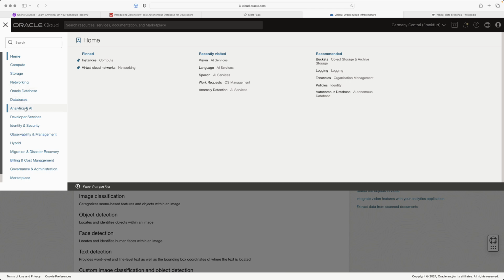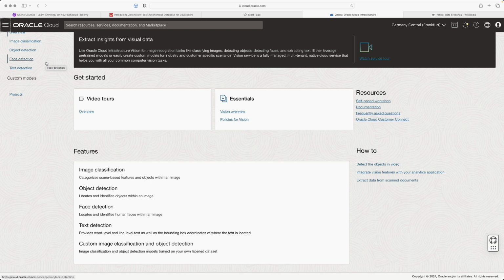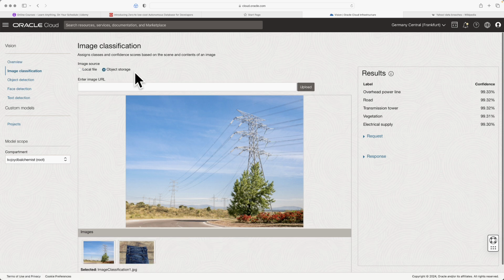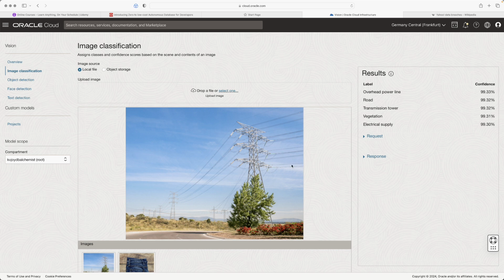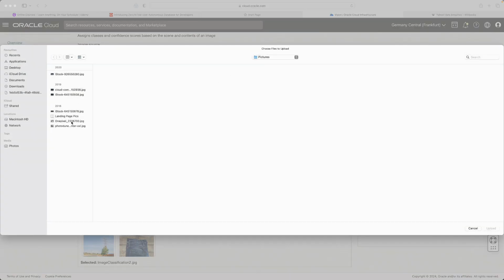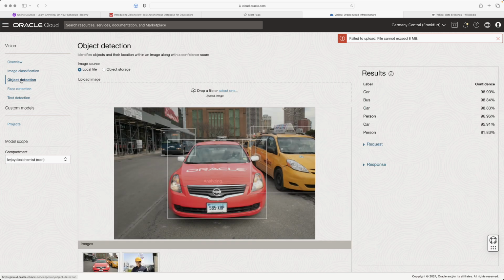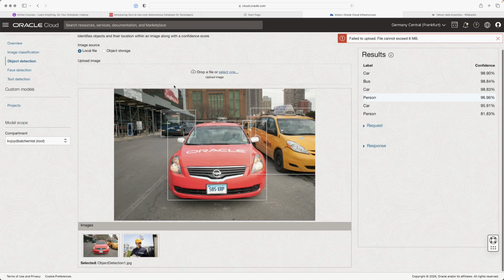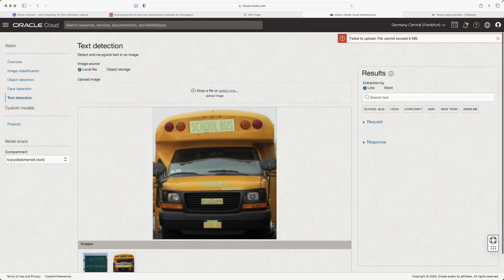Demo OCI Vision